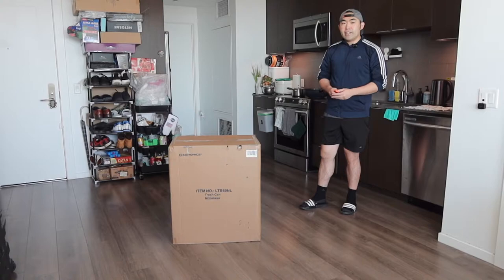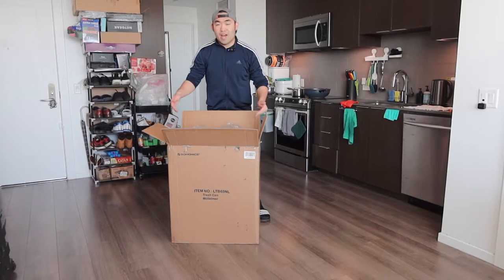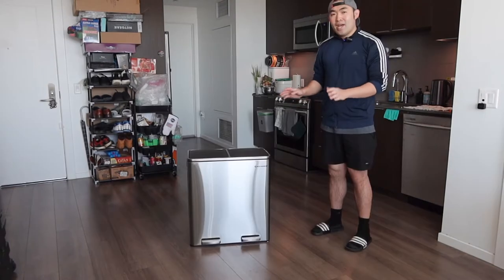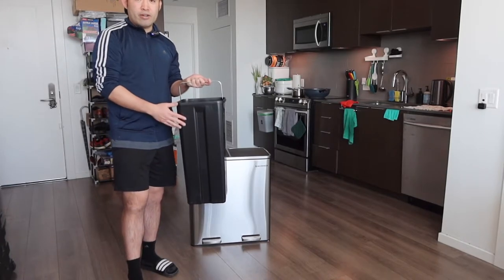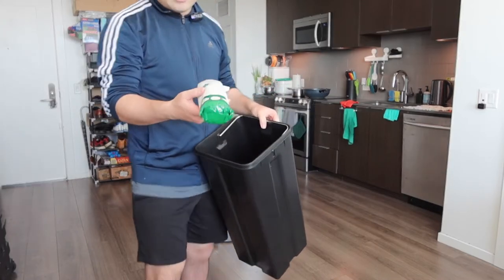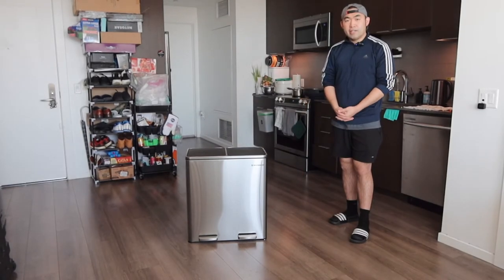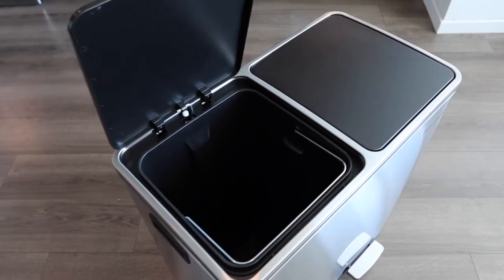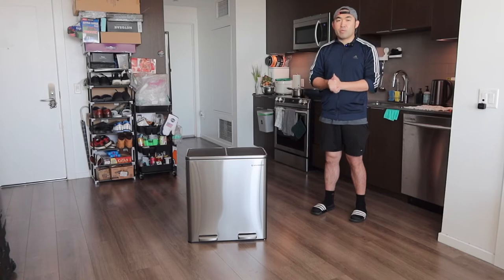Should You Buy? Songmics 2 Bin No Slam Lid Step Trash Can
Are you in search for the best trash can to use at home or in the office? Check out the video to find out if this product is for you!

If you want:
Songmics 2 Bin No Slam Lid Step Trash Can